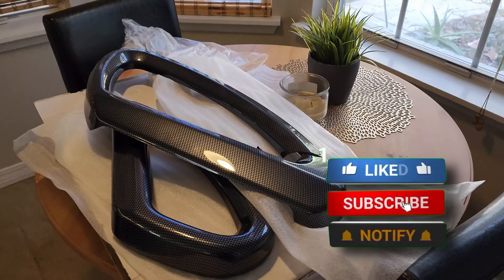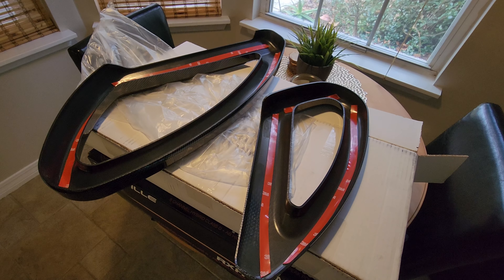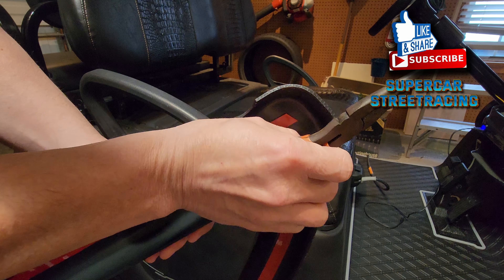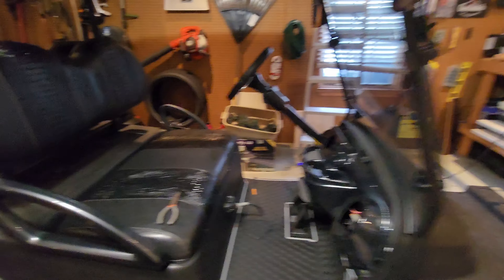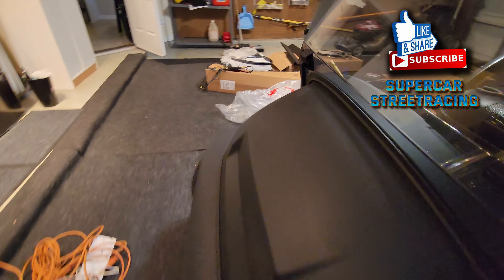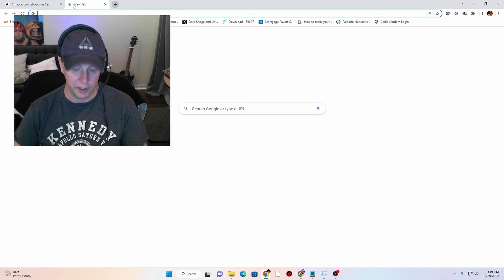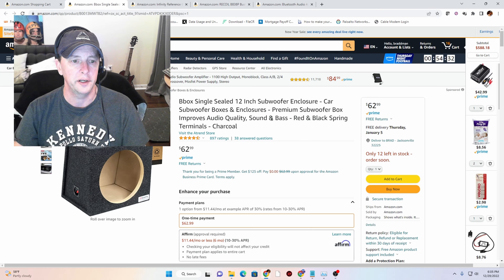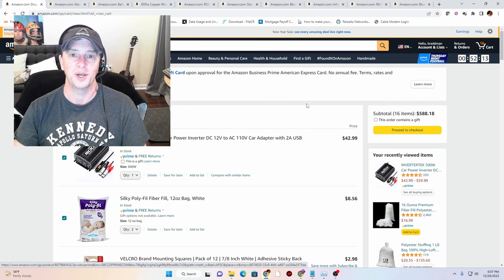Carbon Fiber Seat Rails for the Golf Cart!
Today we're installing the Performance Plus Carbon Fiber Seat Rail Covers on the Club Car Precedent

Performance Plus Carts Carbon Fiber Seat Rail Cover for Club Car Precedent Golf Cart - Fits 2008 and up

0:00 Sad Introduction
0:09 SCSR Powersport Intro
0:30 Joe's Kids and Possible Copyright Notice for Music LOL
1:00 Performance Plus to the Rescue!
1:47 Prepping the Seat Rails
3:10 Frustrating Process of Peeling Off Tape
6:05 Install Passenger Side Rails
7:10 Peeling Off More Tape
8:55 Install The Driver's Side Rail
9:37 Overall Thoughts
9:55 Shopping List for the Golf Cart Audio Project